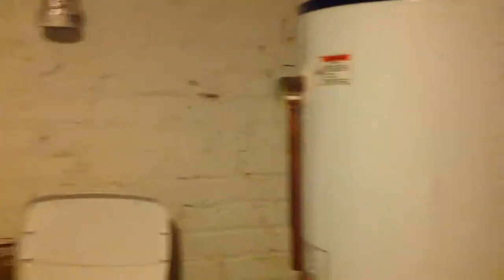The New U - basement rental